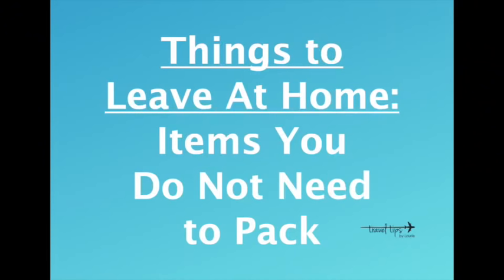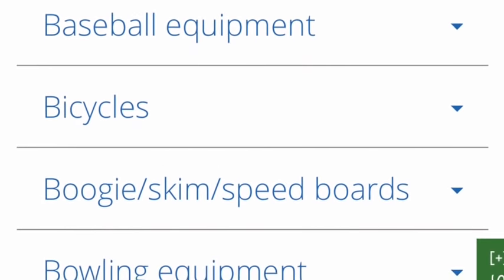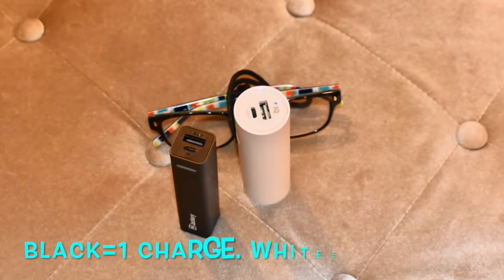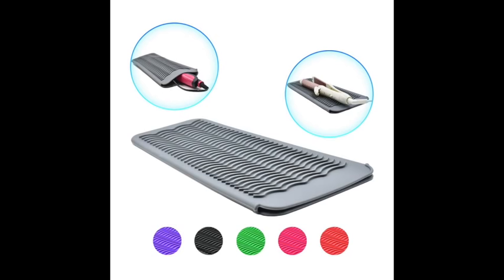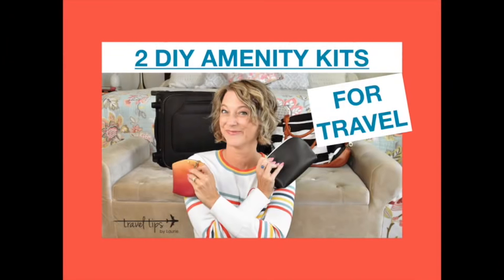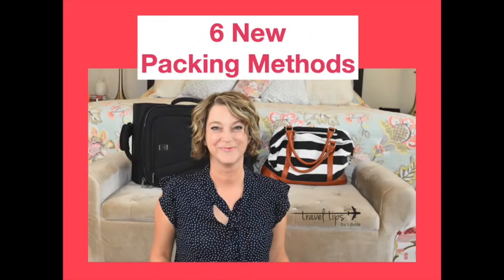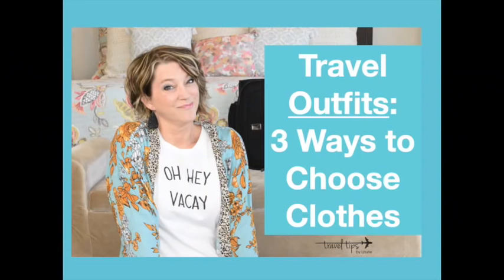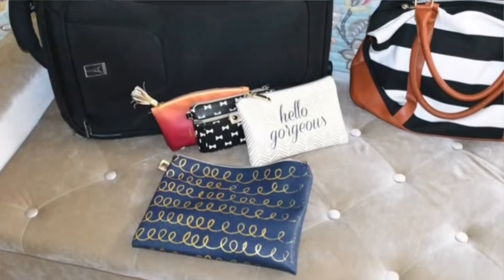What You Do Not Need to Pack (Leave at Home)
Here are travel items you can leave at home. I will share what you do not need to pack when you travel. This video is not only for travelers who overpack. We all have thought, “I might need this item” and then never even used it on our vacation. So I will give you my list of things to leave at home, and you make the decision what to pack based on your travel needs. To help my forgetfulness grabbing a travel umbrella is more convenient. They make 5 inch ones that you can just keep in the bottom of your crossbody bag. Just leave one of them at home.

Try Amazon Prime for free
Give the gift of Amazon Prime